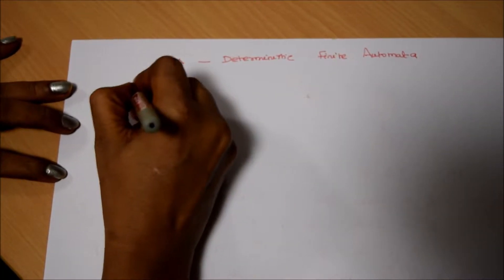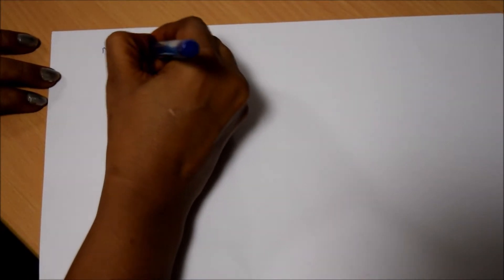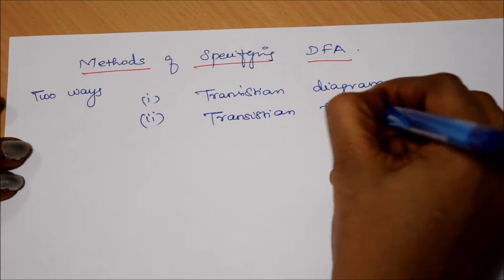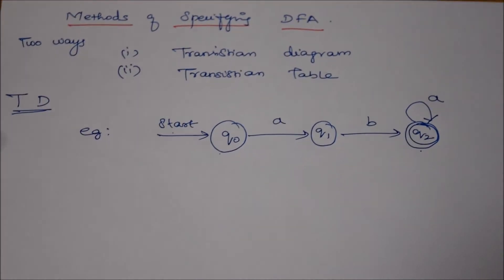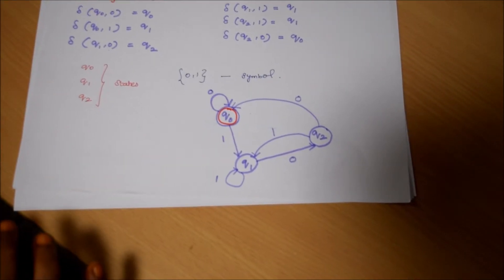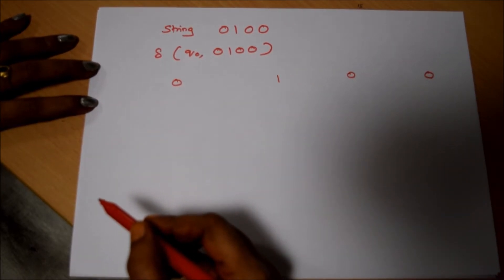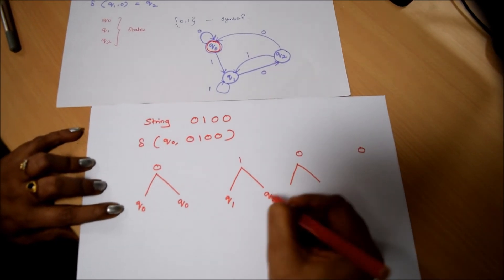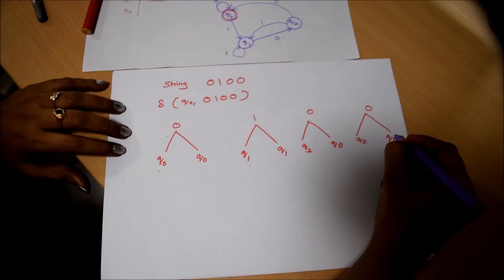TOC DFA_Dr.G.Rosline, HOD& professor